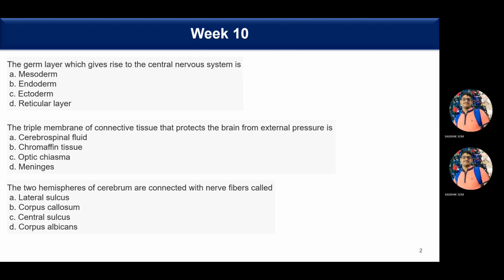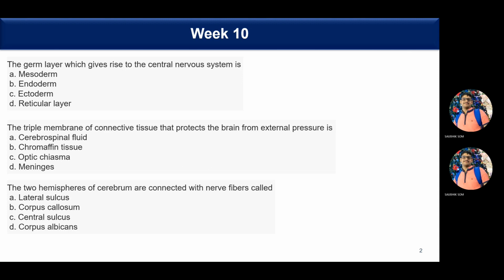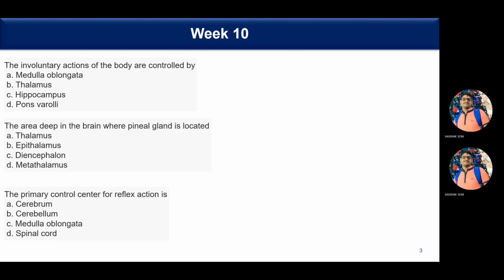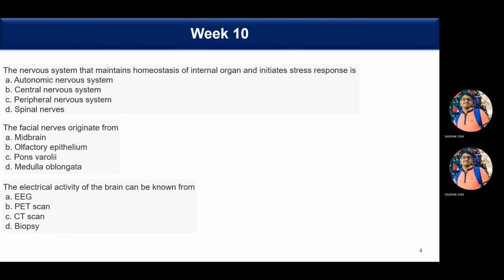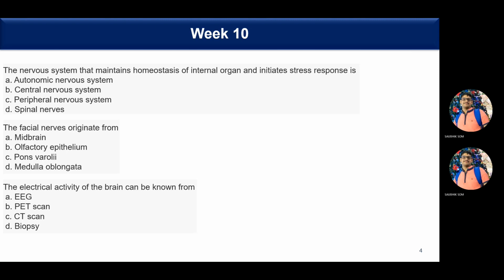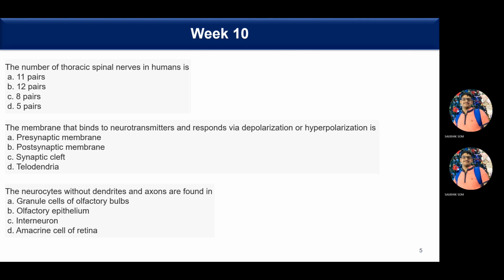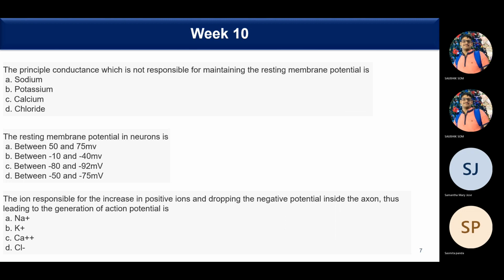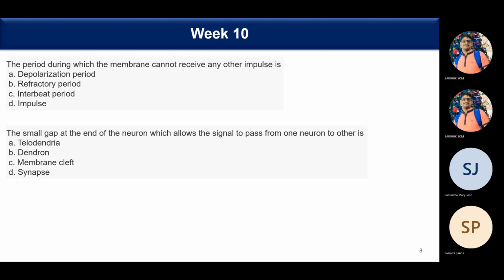NPTEL: noc-23-bt-25: Basics of Biology- TA session Week 9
PC Specs:
Motherboard: Gigabyte B360M gaming
PSU: Corsair CX 650
GPU: Zotac Nvidia GE Force GTX 1660 super amp edition
Ram: Corsair Vengeance 3200MHz 8gbx2
Monitor: LG Ultragear 24''-144Hz